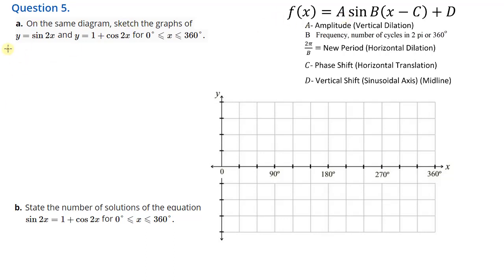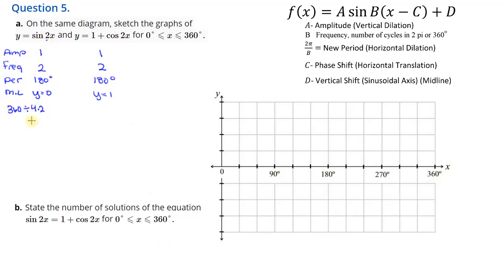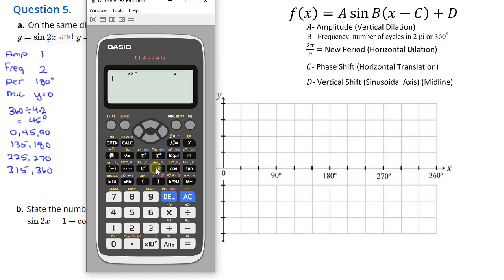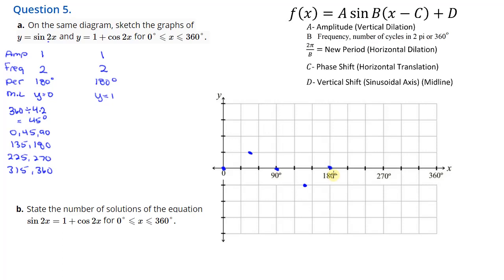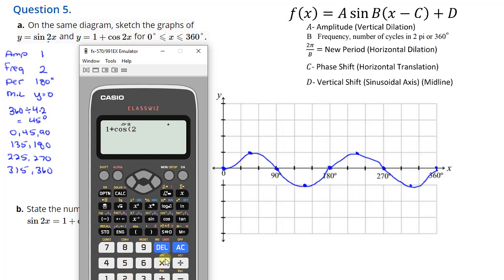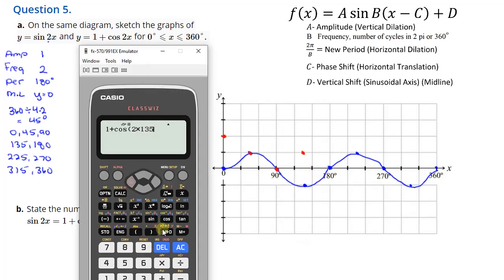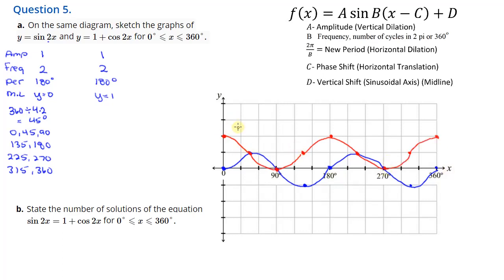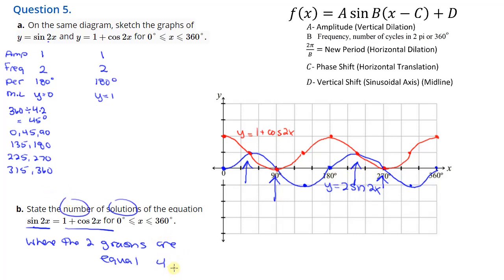PM2 pg 134 #5